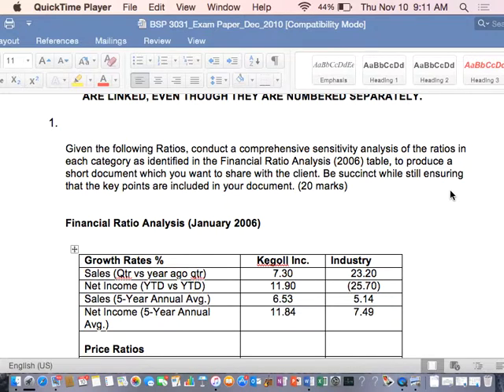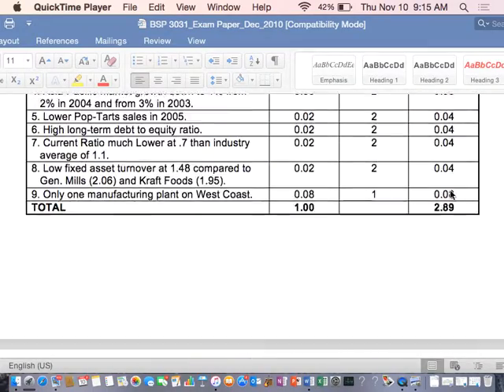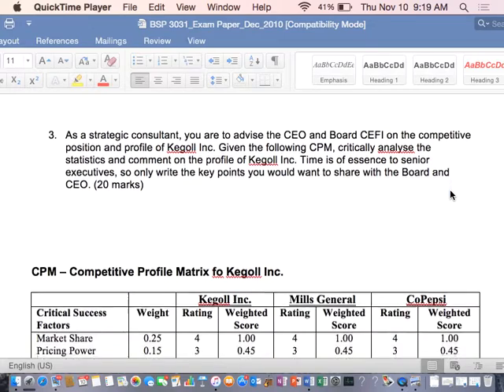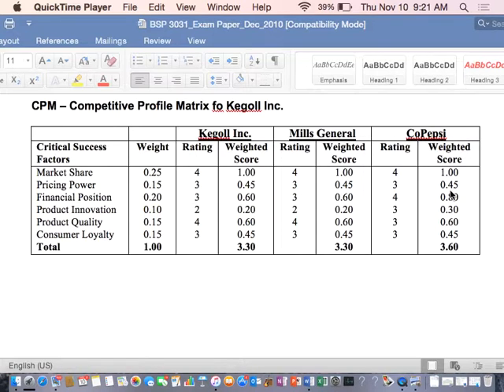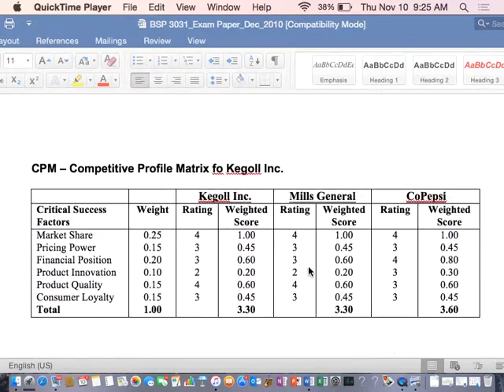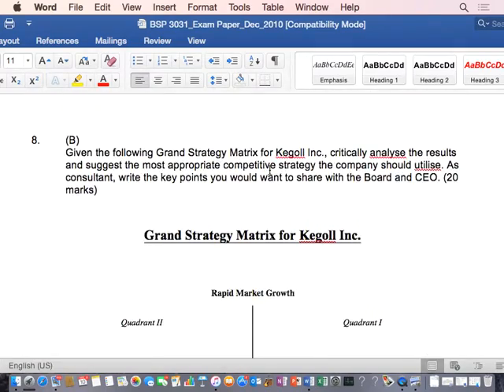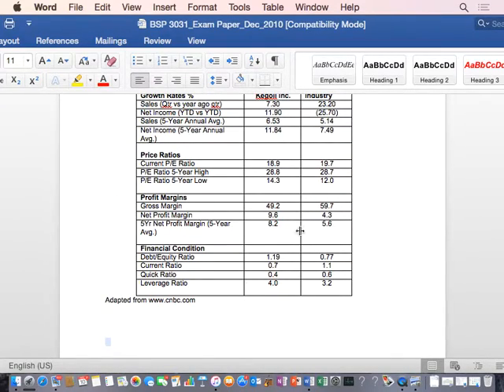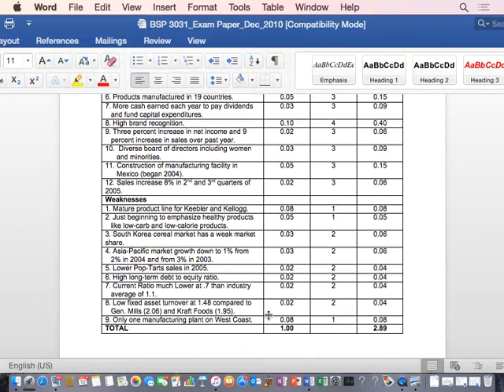Akhentoolove_Past BSP Paper Analysis 1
akhen_paper